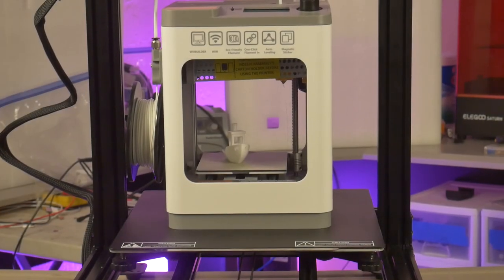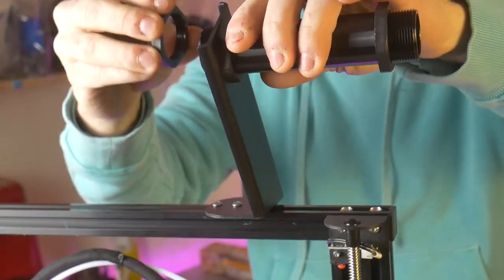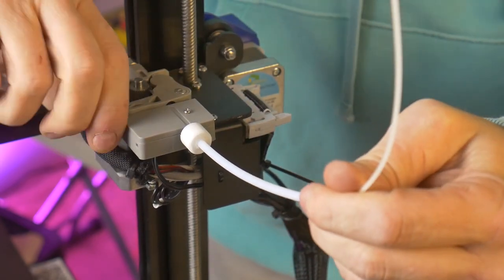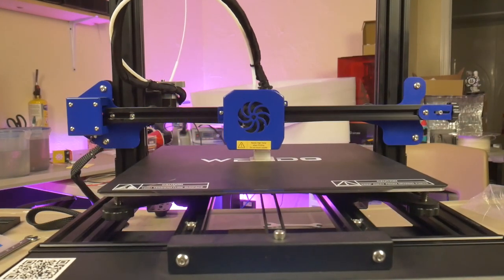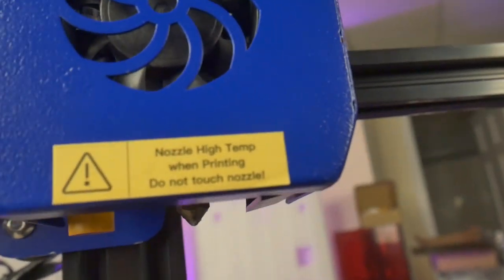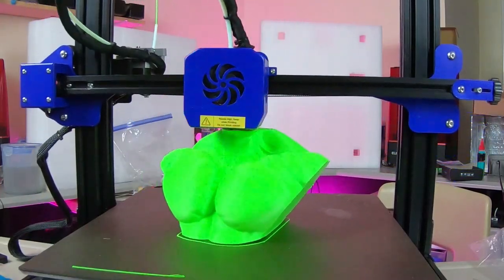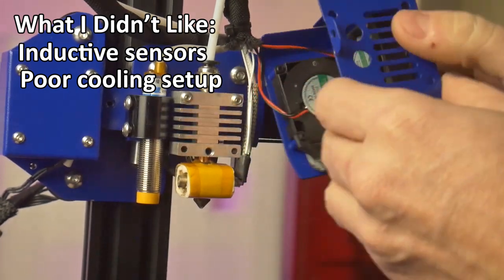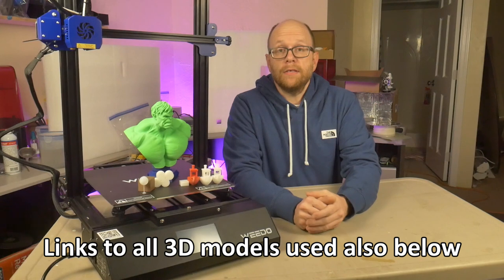Best Bang for You Buck?!? Weedo ME40 Review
Simple Things by Two Scents ft. Yestalgia
Evergreen by Two Scents ft. teafourtwo
Old Friends by Two Scents